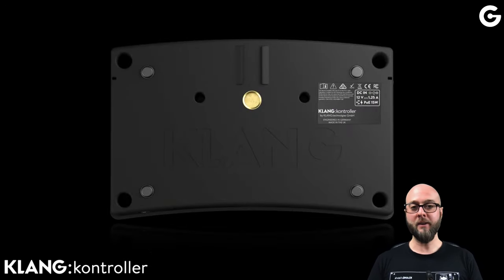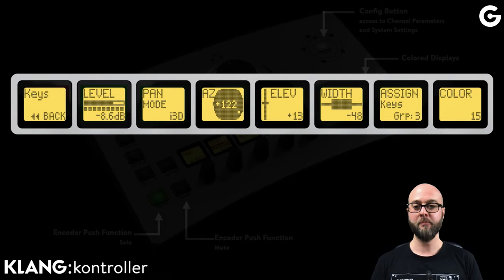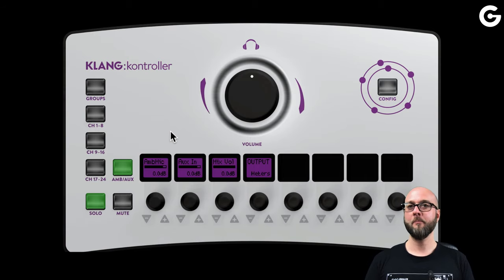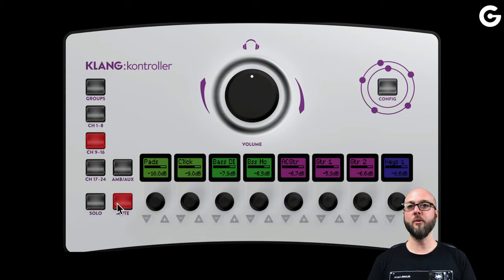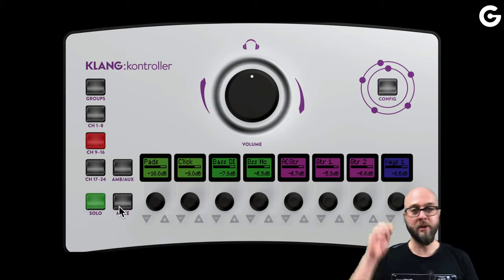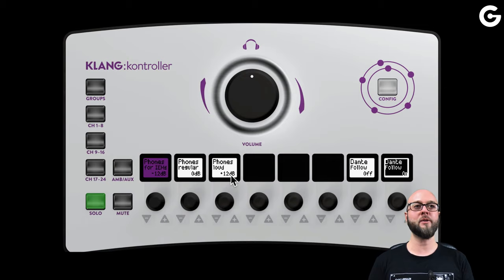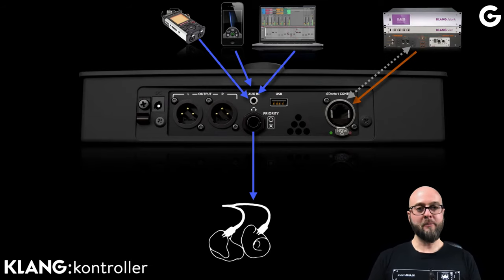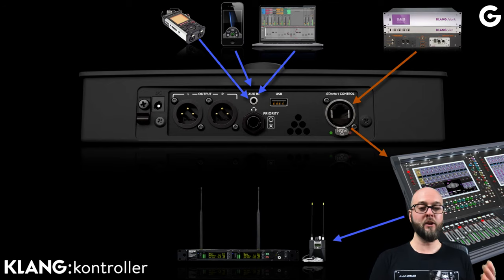Moving from Stereo to Immersive: The Ultimate Personal Mixer for In-Ear Monitoring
Getting the maximum out of KLANG’s immersive product line.